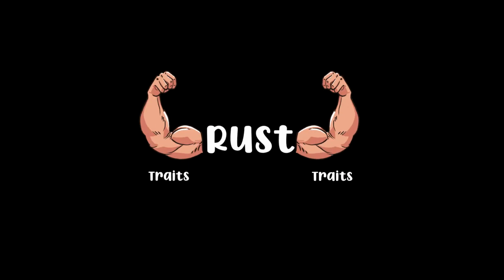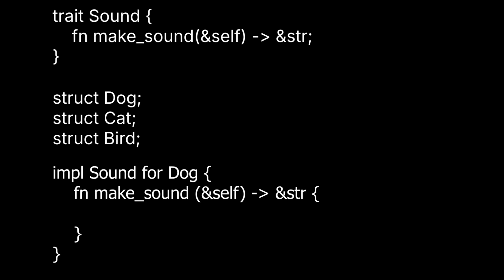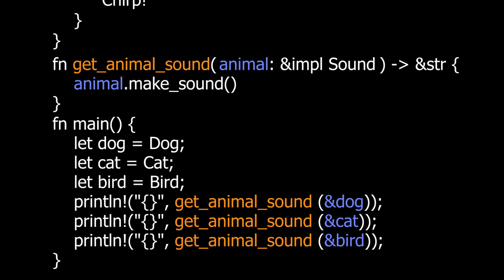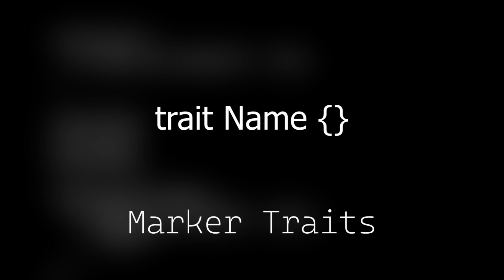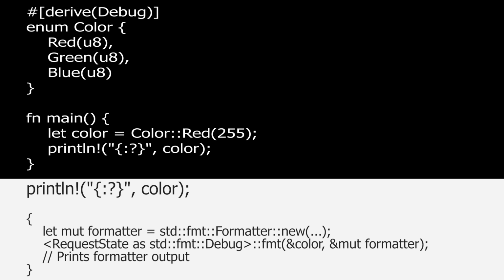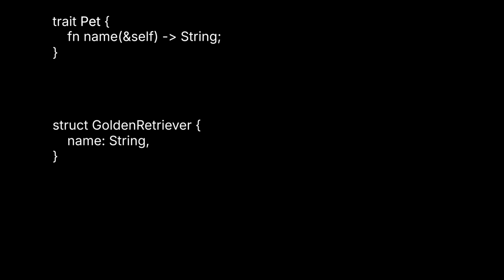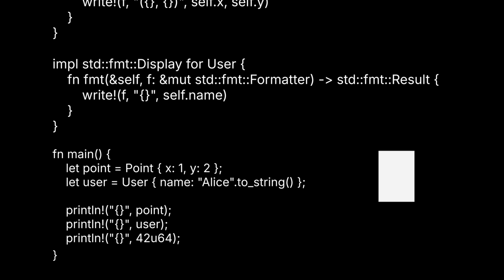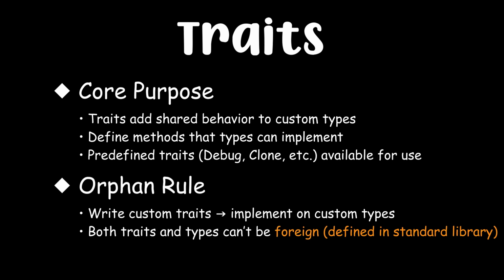Rust Traits Explained Clearly | Rust Programming Tutorial | Learn Rust Step by Step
If you’ve ever wondered how Rust achieves polymorphism without inheritance, this video is exactly what you need.

In this tutorial, we break down Rust Traits in the simplest way possible — from basic concepts to advanced patterns used in real-world Rust programs.

You’ll learn how traits define behavior, how multiple types can share functionality, and how Rust replaces traditional OOP concepts like interfaces and inheritance with a more powerful and safe approach.

🧠 What You’ll Learn:
What are Traits in Rust
Traits vs Interfaces (Java/C# comparison)
How to implement traits for structs
Static vs Dynamic Dispatch (impl Trait vs dyn Trait)
Using traits for polymorphism
Trait bounds with Generics
Marker Traits and when to use them
Associated Types explained simply
Supertraits (Trait Inheritance in Rust)
Blanket Implementations
Understanding the Orphan Rule
💡 Why This Matters:

Traits are one of the most important concepts in Rust.
They power:

Reusable code
Abstraction
Clean architecture
Type safety without runtime cost

Mastering traits will take your Rust skills from beginner → intermediate/advanced.

🧪 Code Covered:
Animal sound example (Dog, Cat, Bird)
Dynamic dispatch using dyn
Generic trait bounds
Custom traits with associated types
Real-world trait implementations

📌 Prerequisites:
Basic Rust (functions, structs, enums)
Generics (recommended)

This video is part of the Learning Rust series

👉 Make sure to watch previous videos on:
Generics
Collections
Error Handling